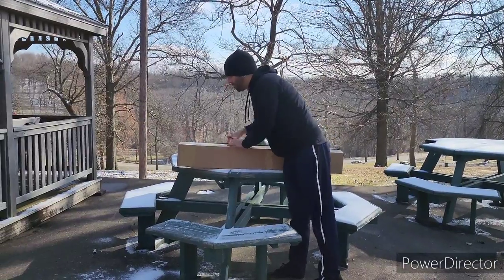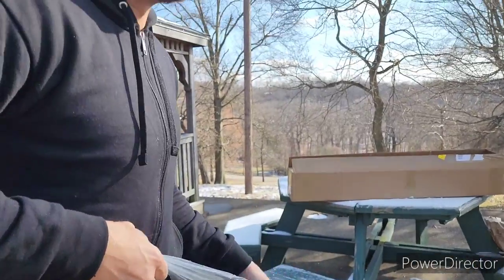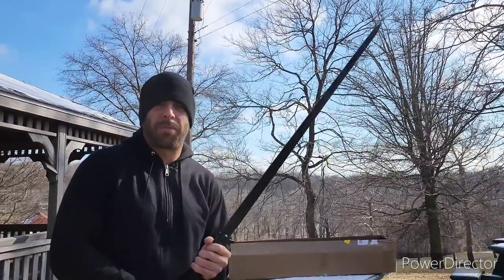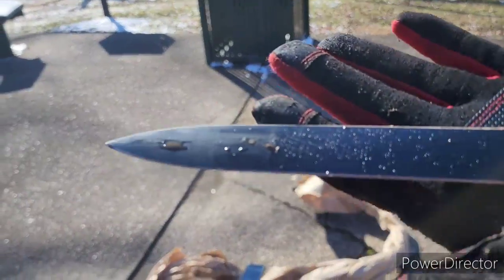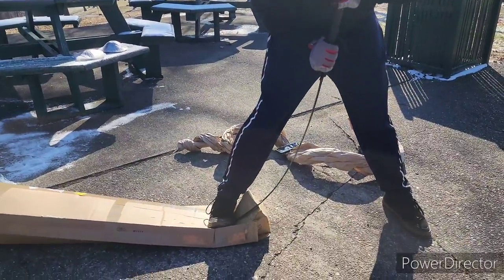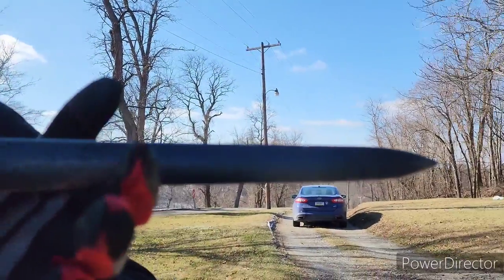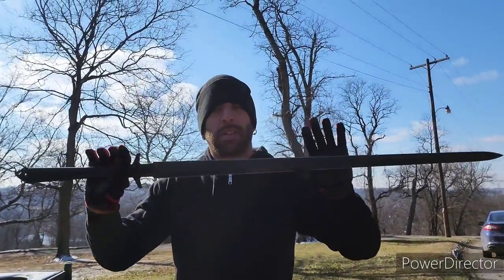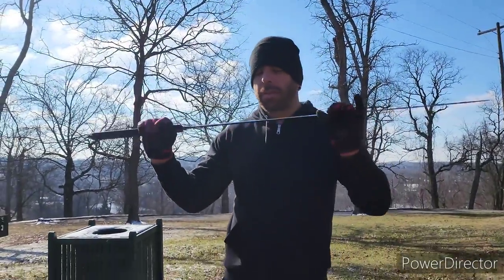APOC Survival Longsword Unboxing (KultofAthena) and Cutting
Unboxing the APOC Survival Longsword I got through Kult of Athena. it's a very affordable sharp sword and is balanced well. sturdy. see how it cuts with us, right out of the box in our sword review!

this sword & where I got it